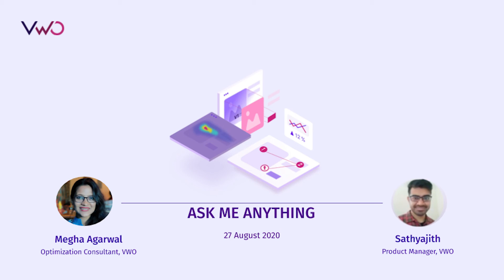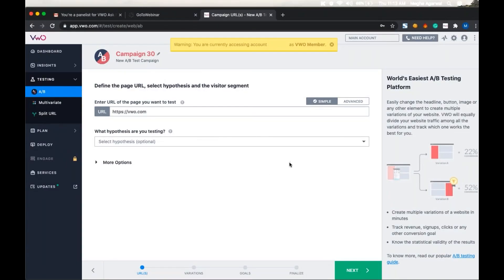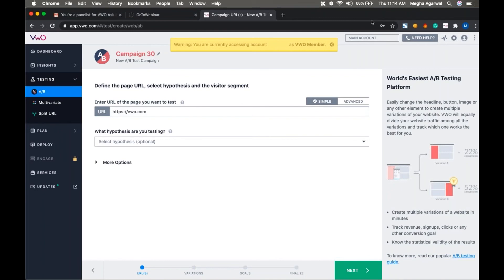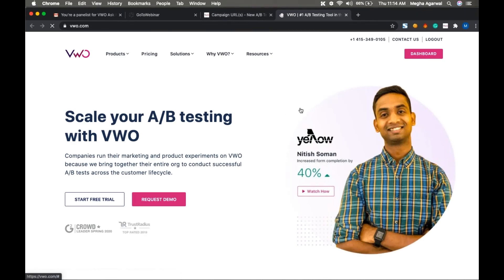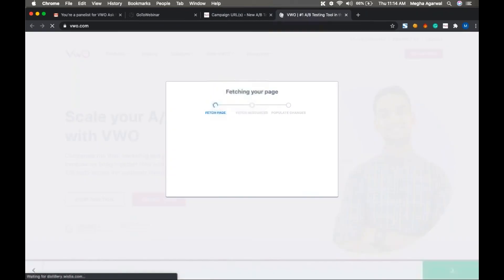VWO Ask Me Anything: Session 4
VWO AMA is a one-stop-shop to cover all things optimization for VWO users. Whether you have questions on advanced A/B testing or just wish to brainstorm your next campaign idea, we’ll get you the answers you’re looking for.

In this session, we answered the following questions:

What kind of split test affects the most of opt-in and sales conversions?